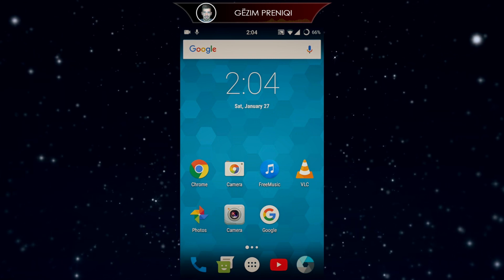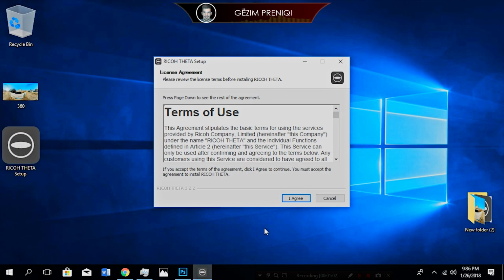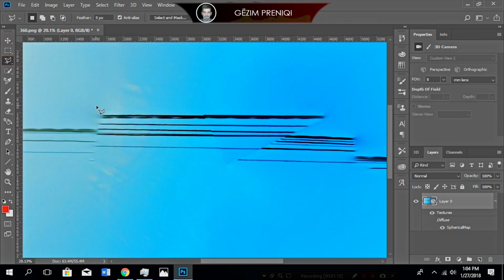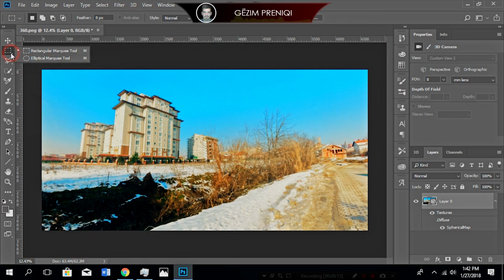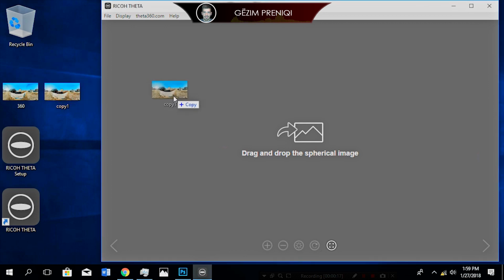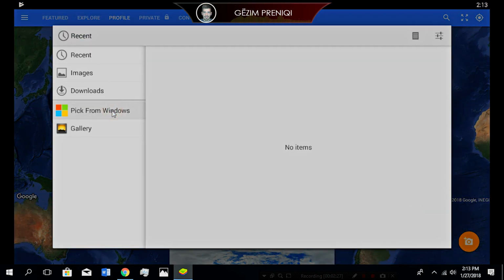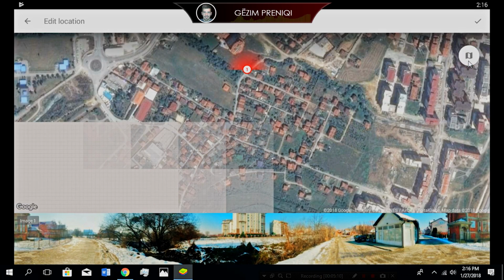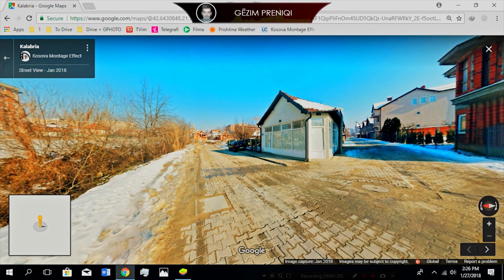How to take 360 Panorama, edit and publish to Maps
How to take 360 Panorama in phone , edit in photoshop and publish to Google Maps

Take 360 photo by phone
Edit 360 photo in photoshop
Publish 360 photo to google maps
Take 360 photo by android